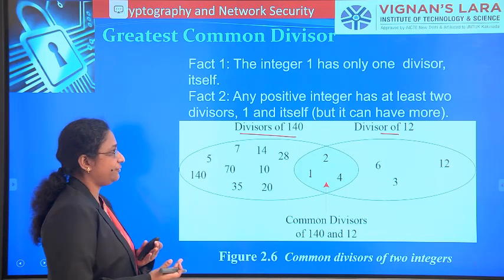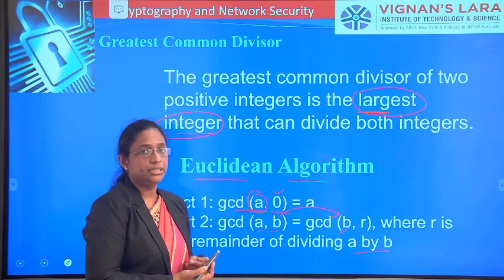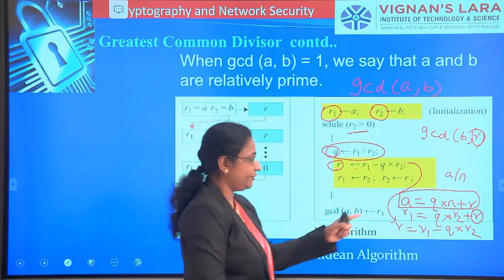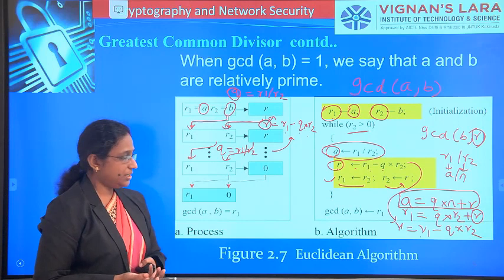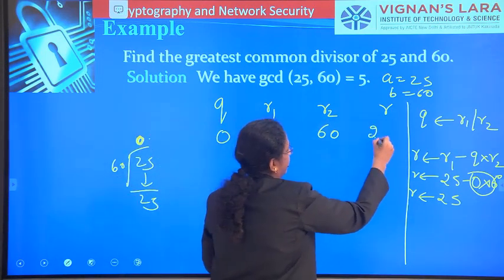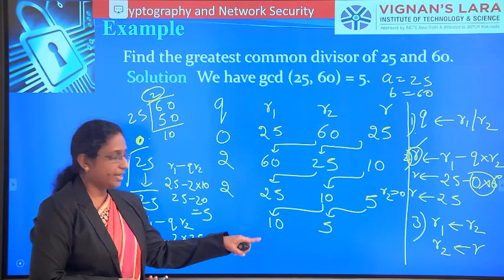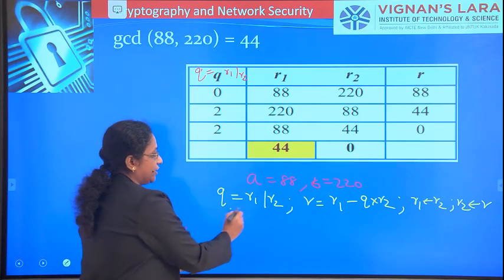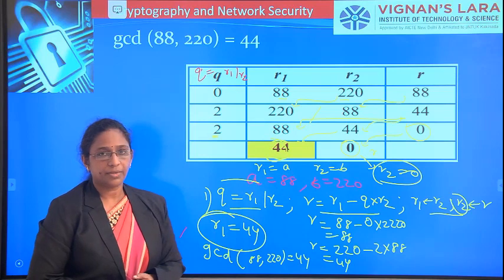CNS LEC7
euclidean algorithm with example